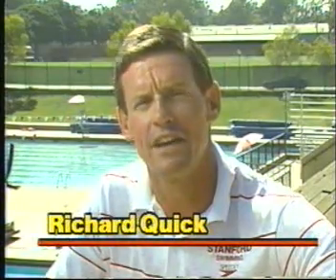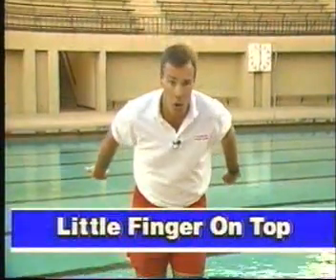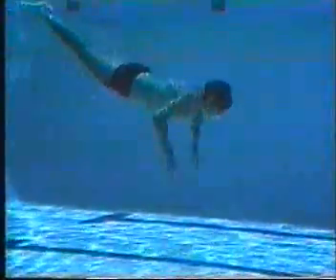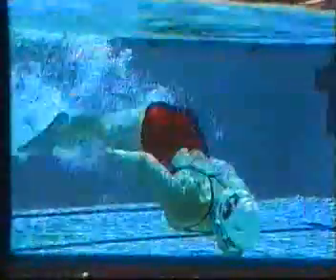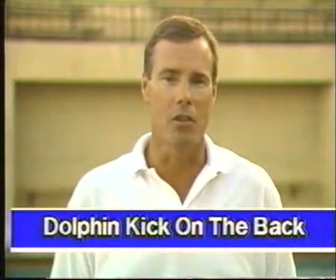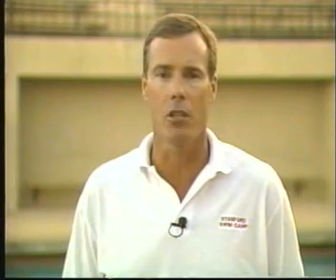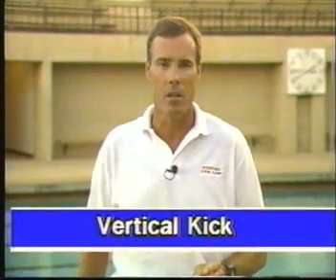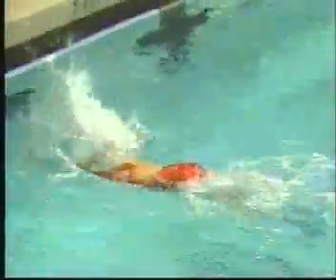Butterfly Stroke by Richard Quick/Skip Kenny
A Video demonstration By Richard Quick/Skip Kenny that can be used for Butterfly Stroke Corrections.